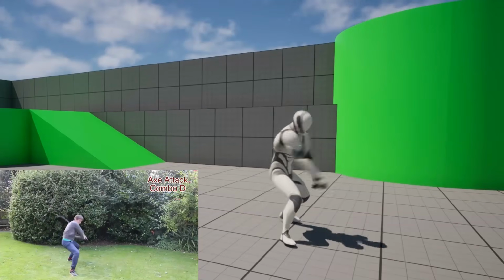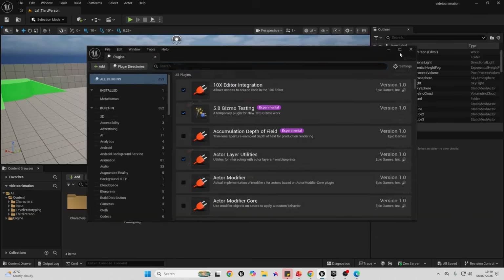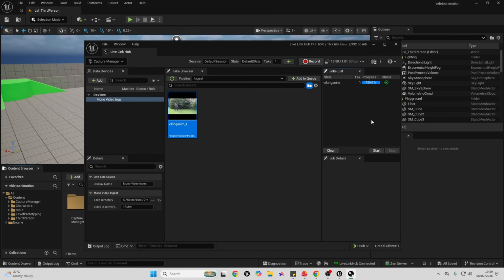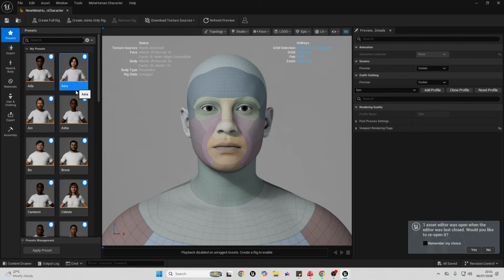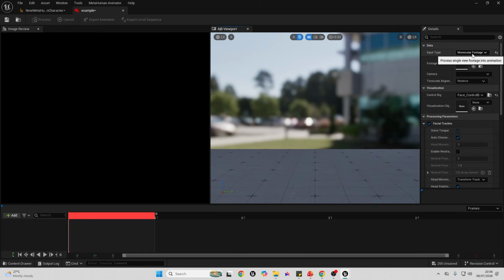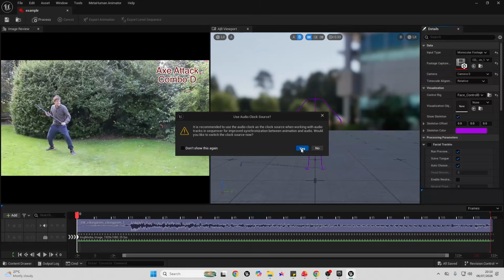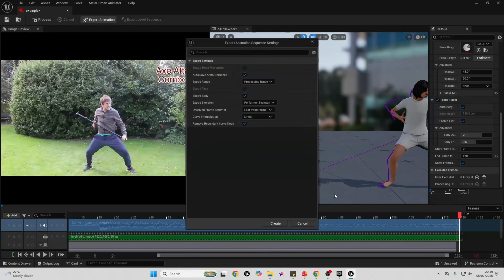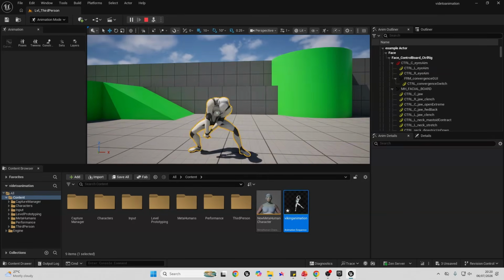How To Turn Any Video Into An Animation In Unreal Engine 5.8 ( Markerless Motion Capture )